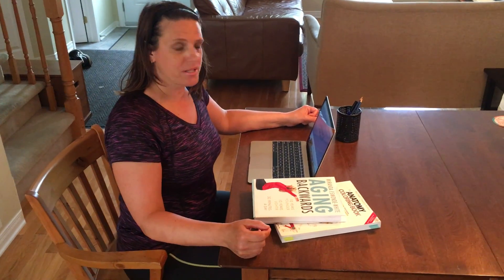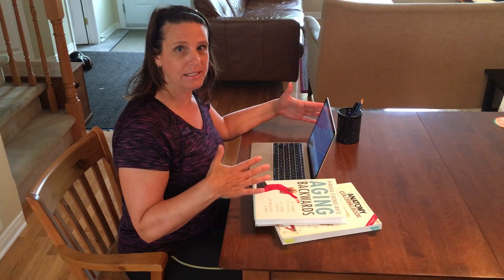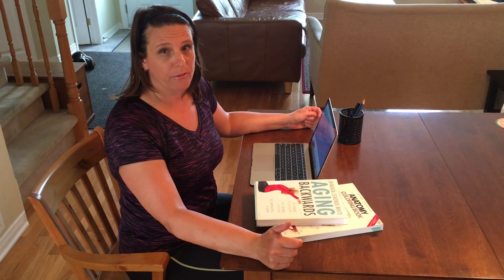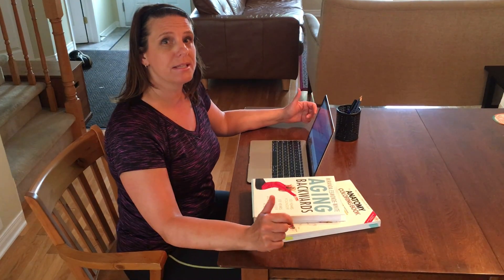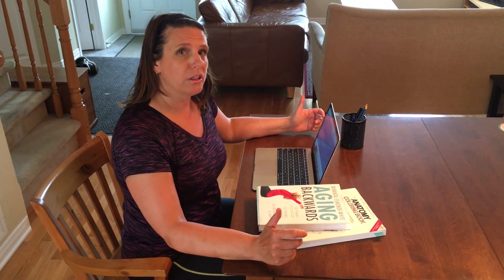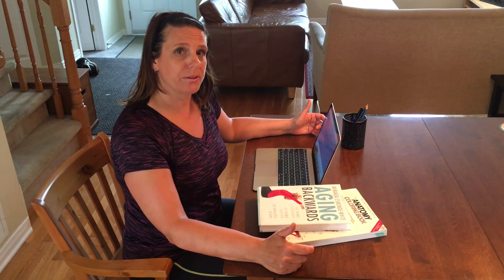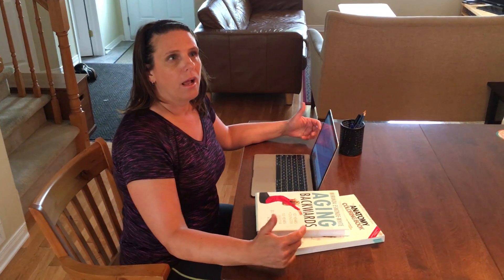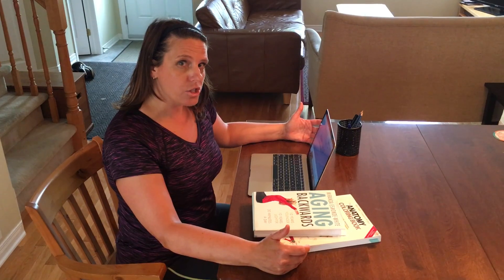Foot Exercises for the Office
Do you spend a lot of time sitting at your desk and in meetings? You can still get in some feel-good stretches under that meeting table. Not to mention when you're back in your office and you can kick off your shoes. These quick and simple movements will give you a burst of energy during your long work day.

Amanda Sterczyk Fitness - mobile & online fitness coaching
Certified Personal Trainer (ACSM), Certified Essentrics® Instructor, Creator of The Move More Institute™